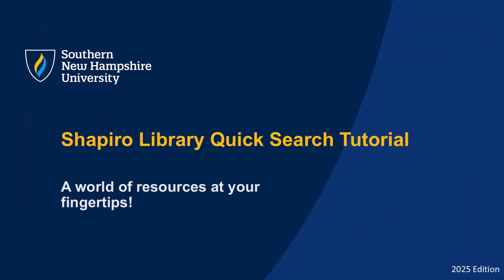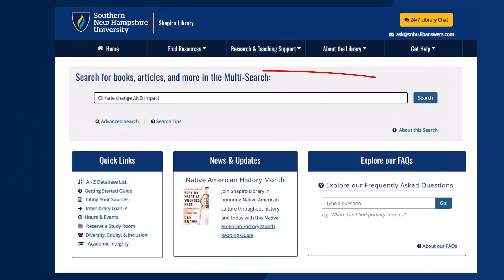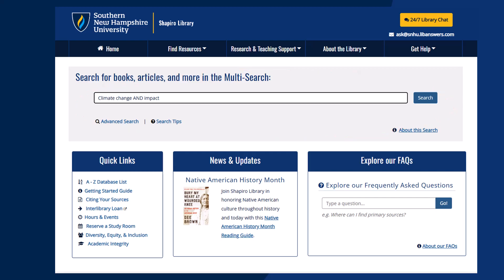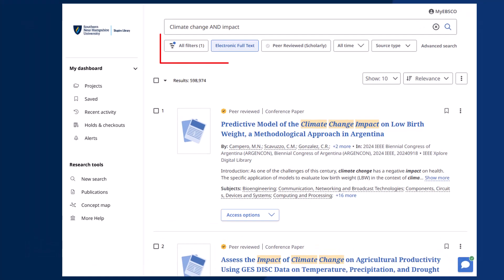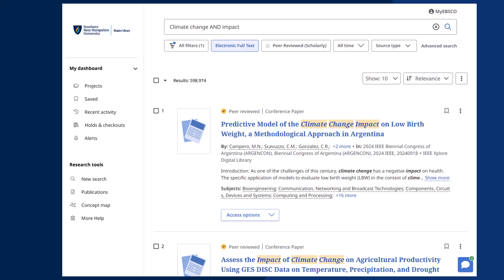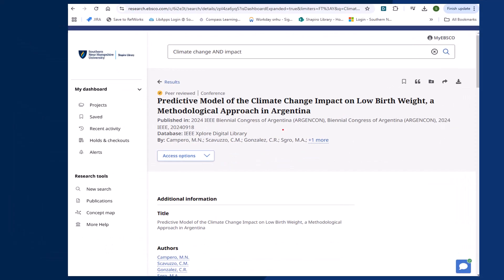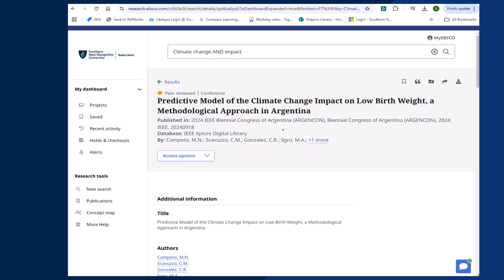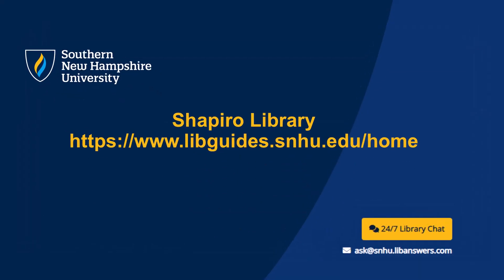Quick Search 2025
This video provides a brief tutorial on how to perform a basic library search and what tools you can use to help collect information. This is an updated version to show how to search the new EBSCO interface updates made in 2024.